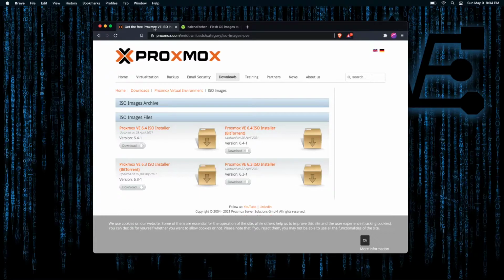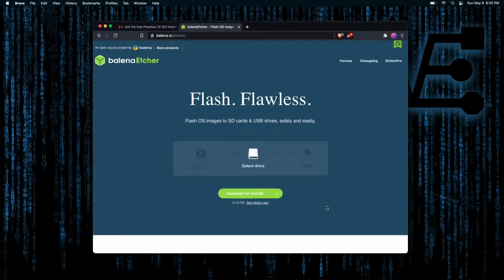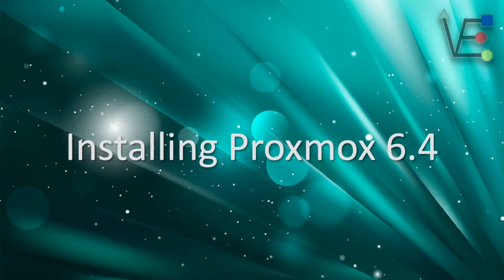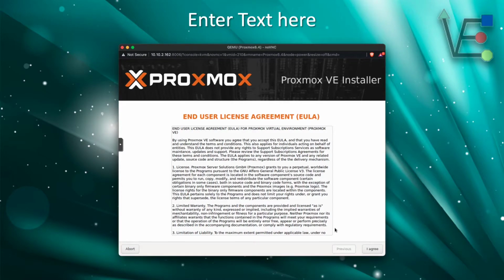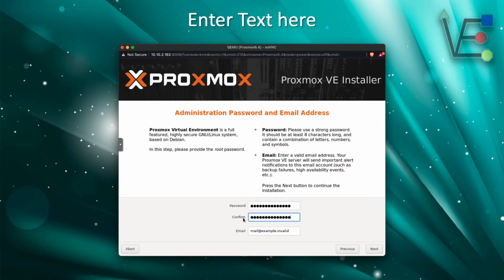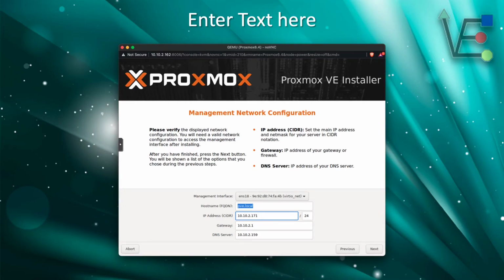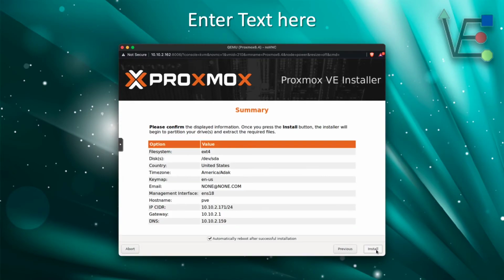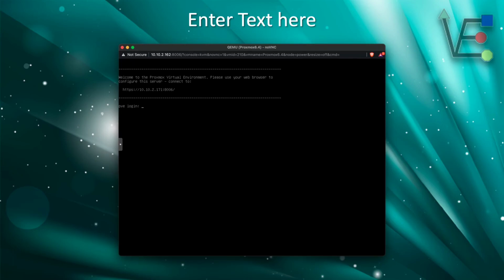How to install Proxmox 6.4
Fuel our coffee cravings:
bc1qmqe5n7pnep95dzknh48yf3x3c70wcf0r3jvd0x